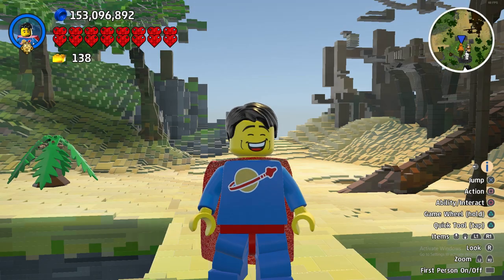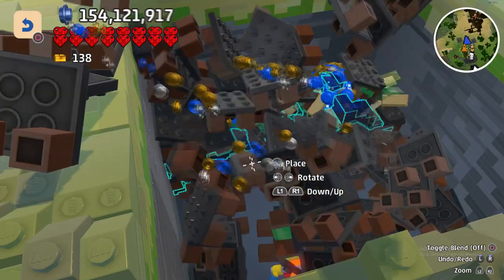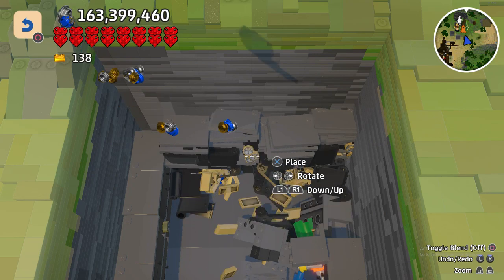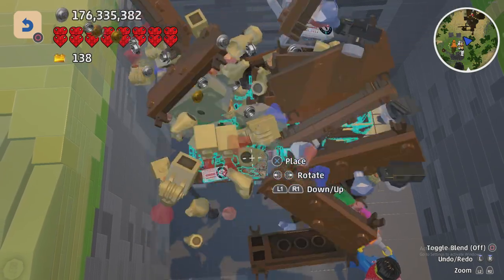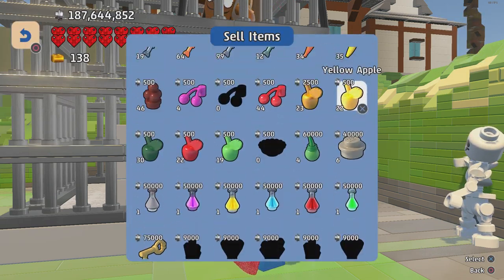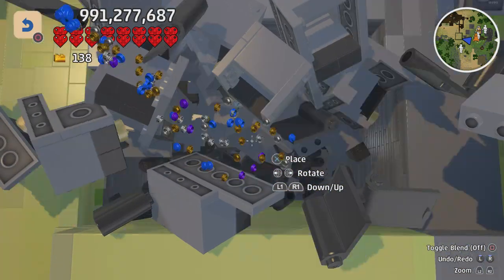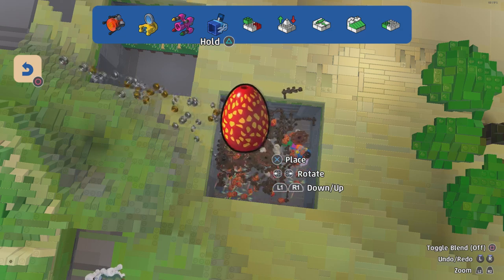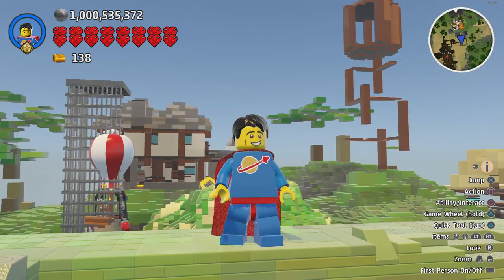Lego Worlds | How To Unlock The Billionaire Achievement!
Hello There! Koles here with another tips and tricks video, and I hope it will help some of you get the Billionaire achievement quicker!